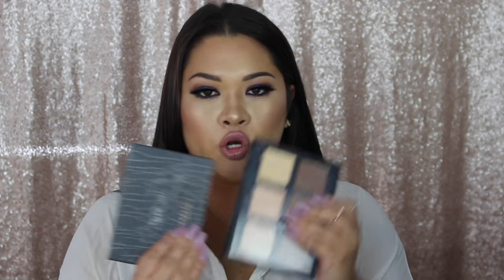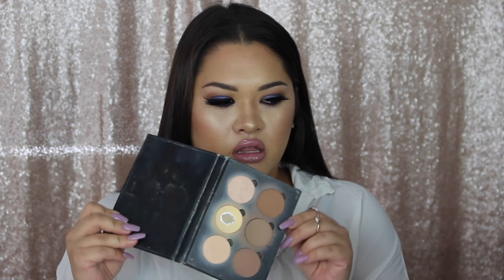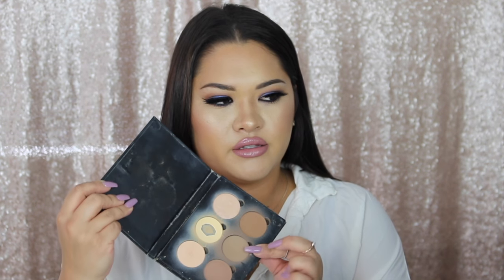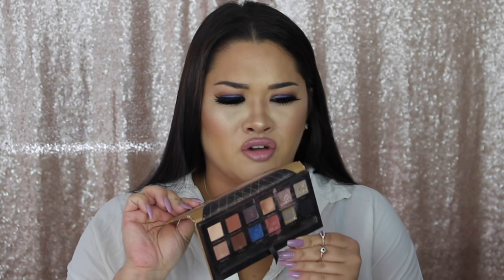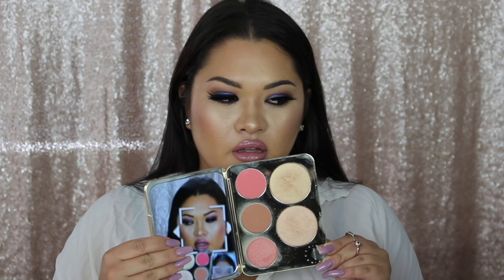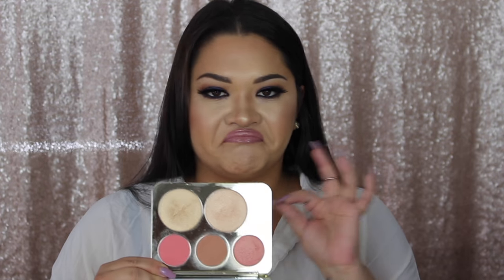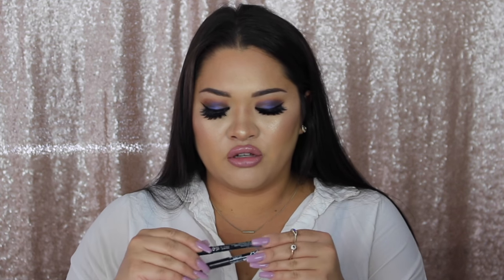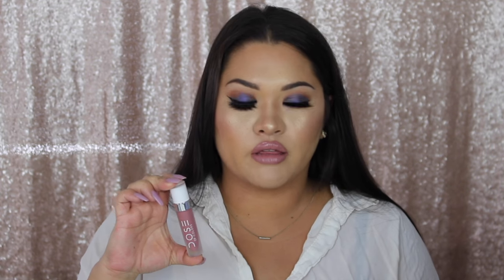The Ride or Die Makeup Tag | ALYSSA OHATA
Hey babes! Jaclyn Hill started this tag on YouTube & I thought it would be a great opportunity to share my favorite products with you! Enjoy! Xx -Alyssa

PRODUCTS MENTIONED
PRIMER
Makeup Forever "Step 1 Skin Equalizer Mattifying Primer"
Marc Jacobs "Coconut Perfecting Primer"

FOUNDATION
Urban Decay "All Nighter Waterproof Long Lasting Foundation"

CONCEALER
Too Faced "Born This Way" Naturally Radient

CONTOUR
Anastasia Beverly Hills Cream & Powder Contour

Anastasia Beverly Hills "Shadow Couture"

HIGHLIGHTER BRUSH
Morphe M501

BROWS
Anastasia Beverly Hills "Dipbrow Pomade" & "Brow Definer"

LIPS
NYX Lip Pencil "Nude Truffle", NYX Butter Lip Gloss "Creme Brûlée", Dose of Colors Liquid Lipstick "Stone"

BLOTTING SPONGE
Beautyblender Blotterazzi Blotting Sponges and Compact